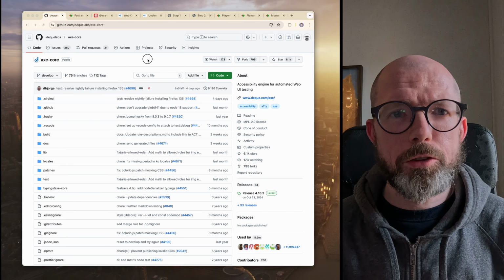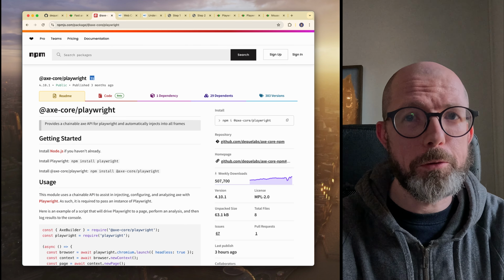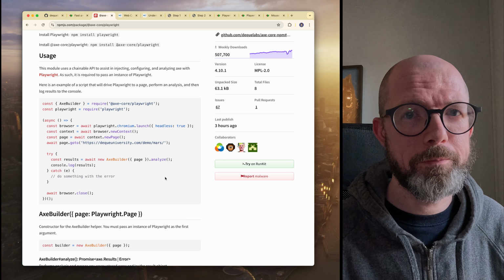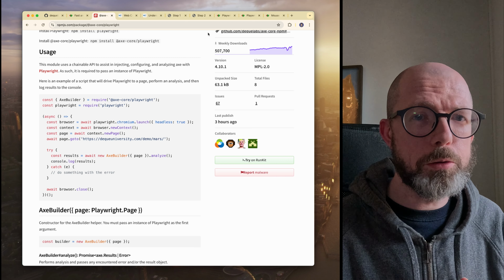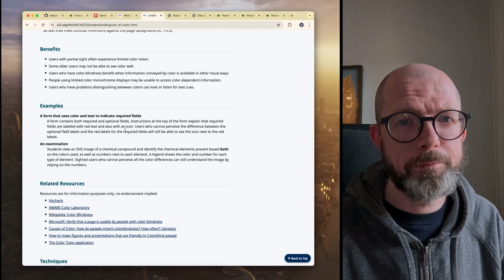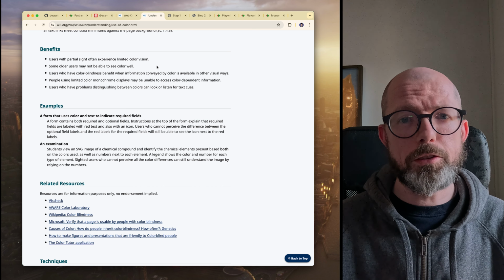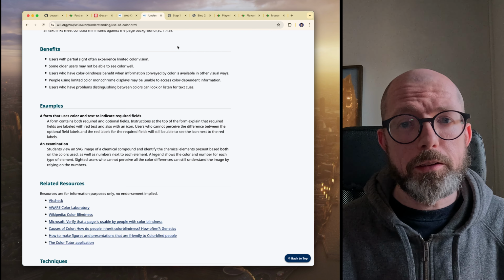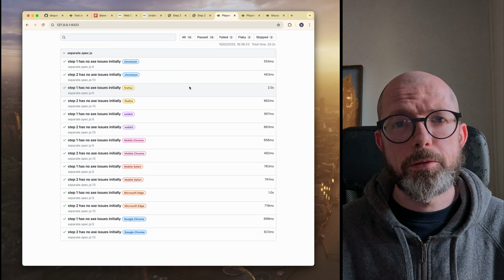Investigating a sudden failure of axe-core's link-in-text-block rule with Playwright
Automated accessibility tests, using axe-core and Playwright started failing for no obvious reason. I tried to figure out why, then demonstrated everything together, in case anyone else faces the same issue.